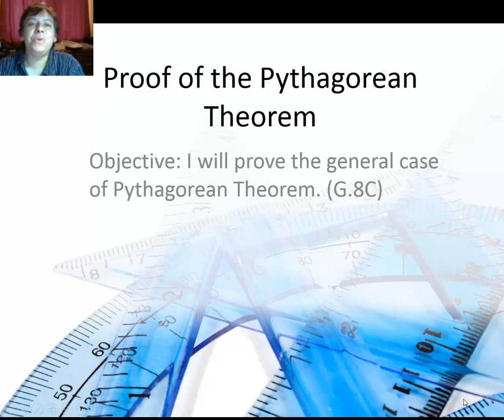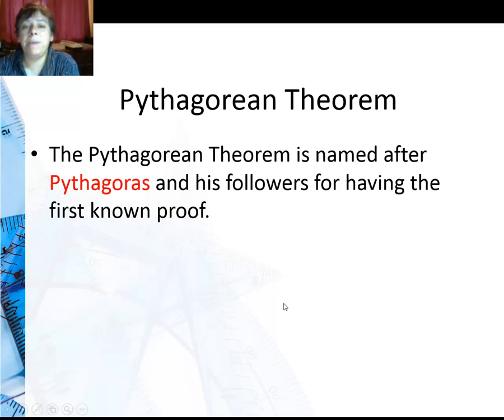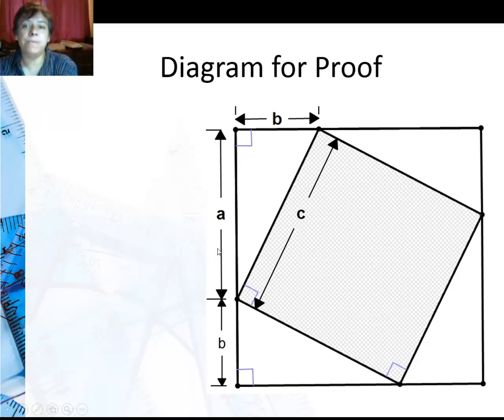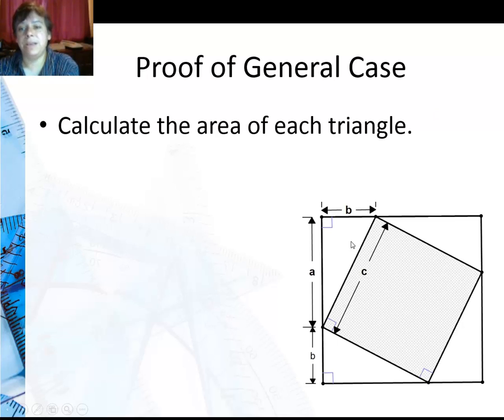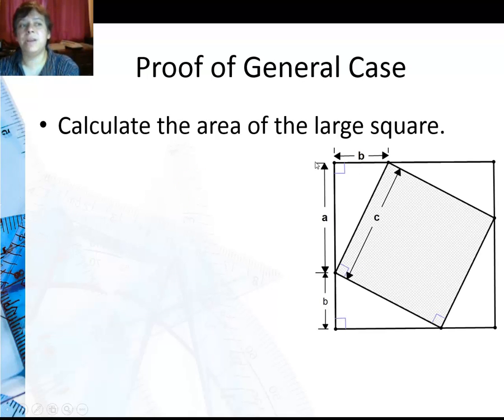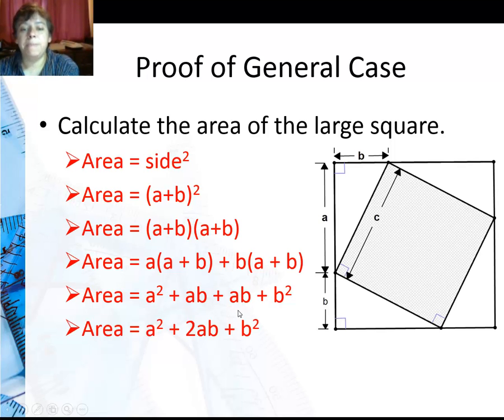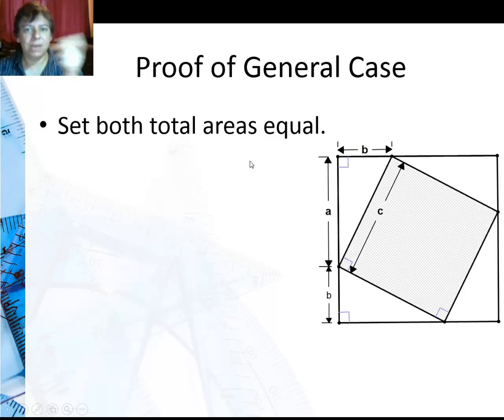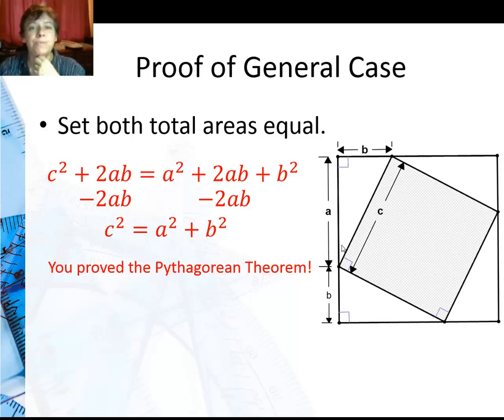Proving the Pythagorean Theorem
We use an algebraic proof to deductively prove the Pythagorean Theorem.